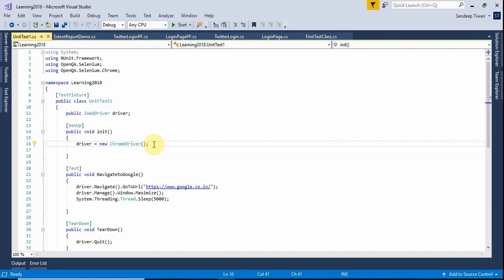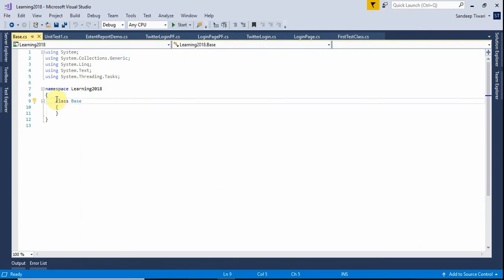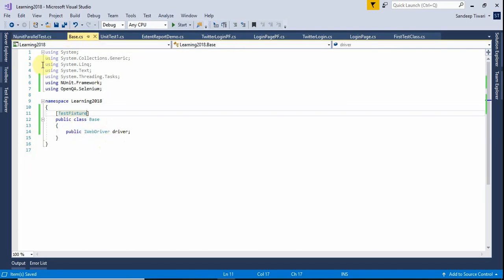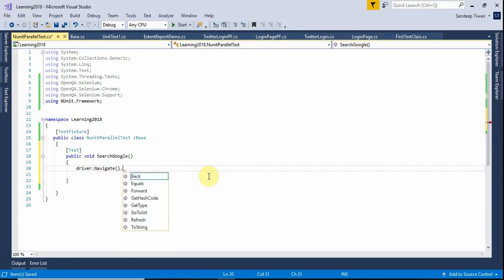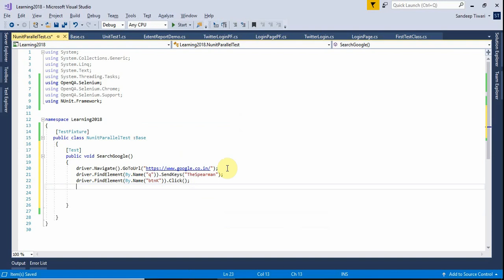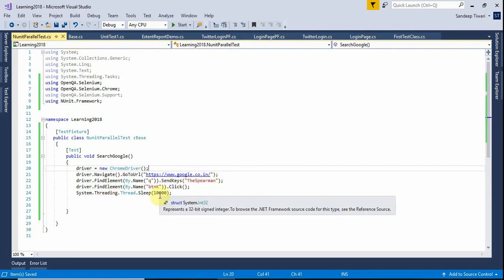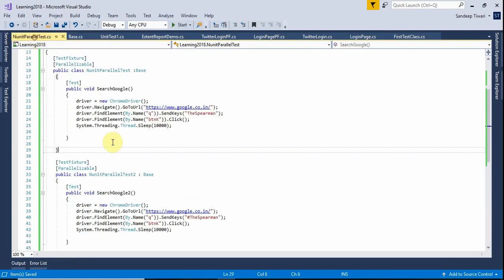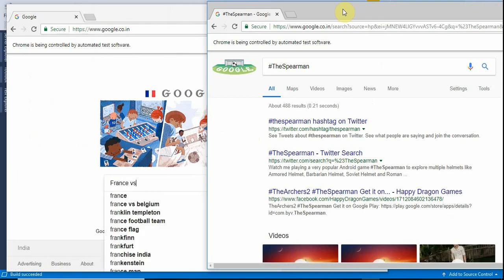13. Selenium 2018 Tutorial using C# Visual Studio : How to run parallel tests with NUnit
This is the thirteenth part of the Selenium 2018 version 3.11 tutorial using C# and Microsoft Visual Studio 2017. In this video, we will learn how to run parallel tests using NUnit 3.10.1 framework.
We will create two and then three test methods to open a new instance of Google Chrome and navigate to the Google's home page to and perform a search operation. We will see the usage of annotation or attribute of NUnit:[Parallelizable]

Enjoy this must watch video series on Software/Web Automation using Selenium.